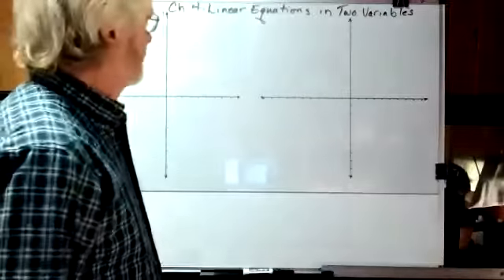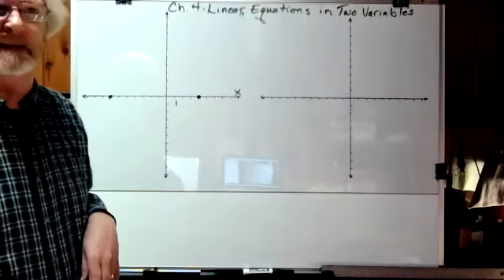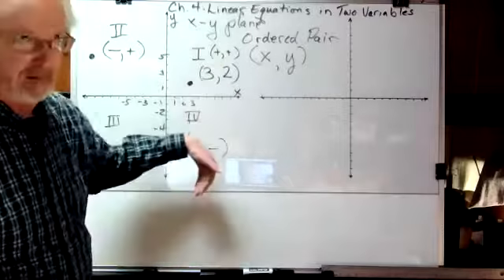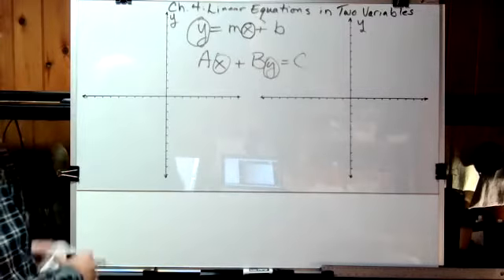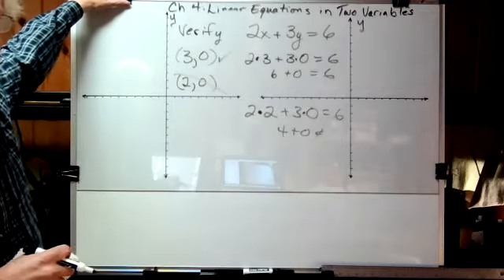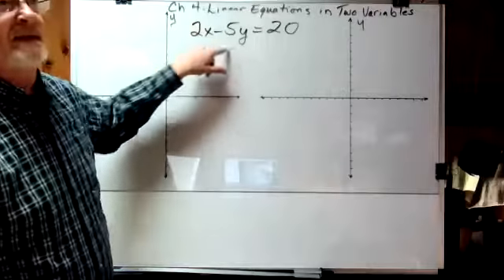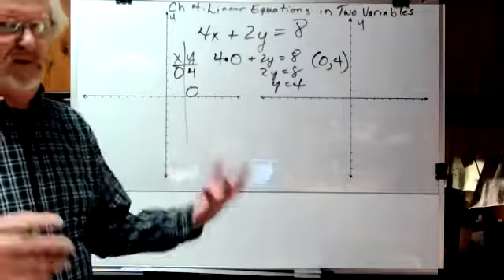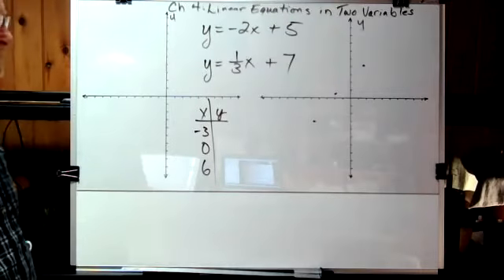Martinich Math 60 Section 4.1 2/22/2021